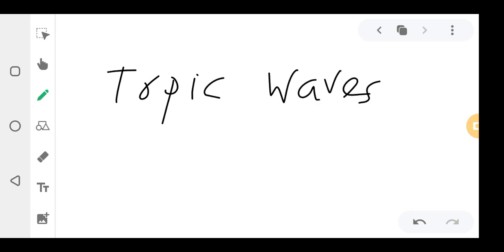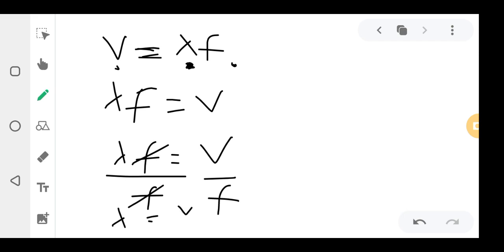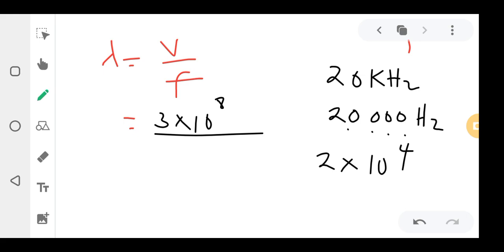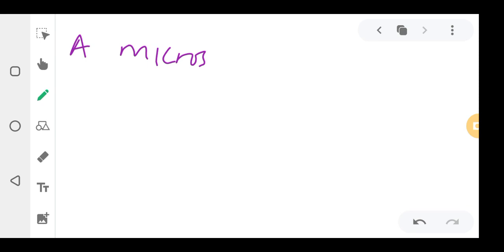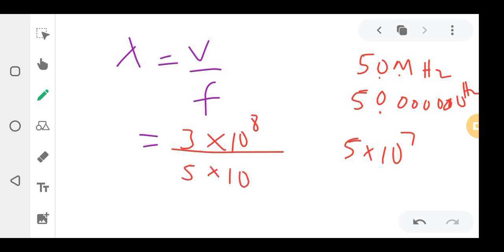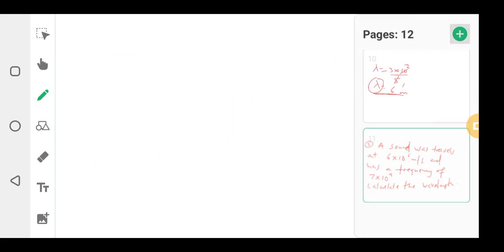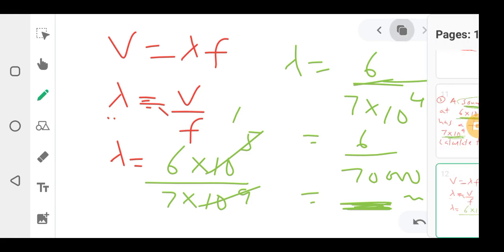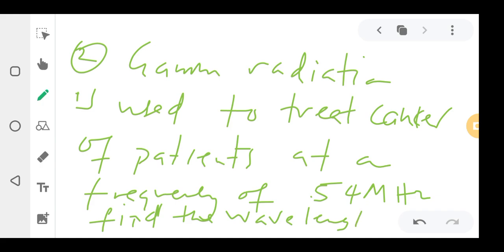Waves Part 2 for online TUITIONs Watsapp 0979222076